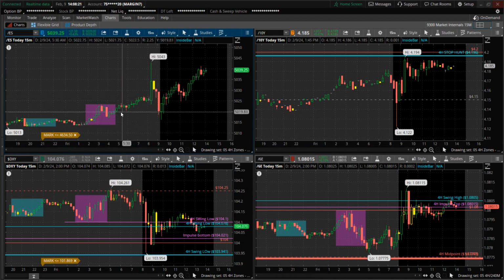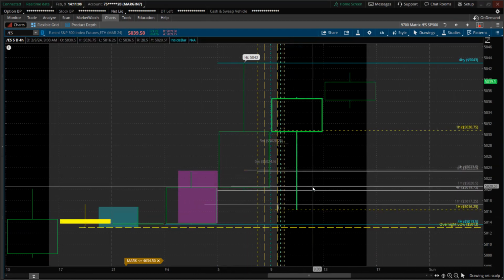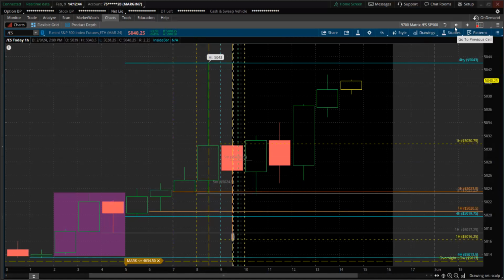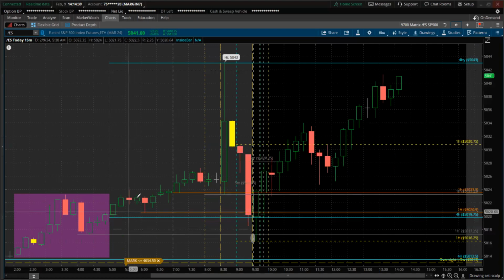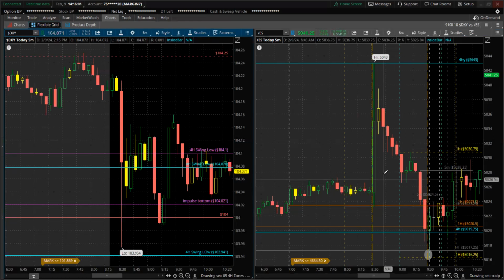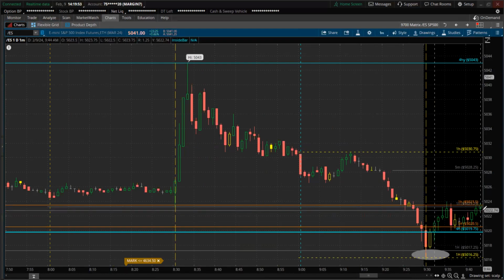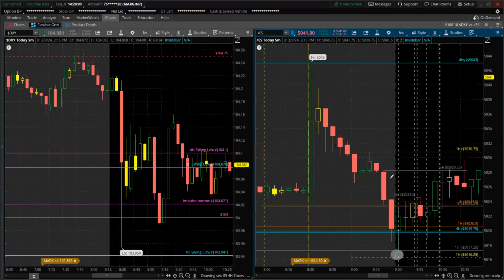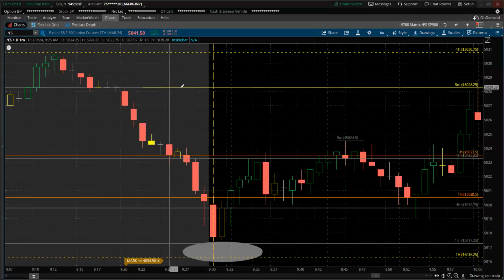WATCH SCALPING FUTURES CHARTING CANDLESTICK ANALYSIS TECHNICAL PRICE ACTION